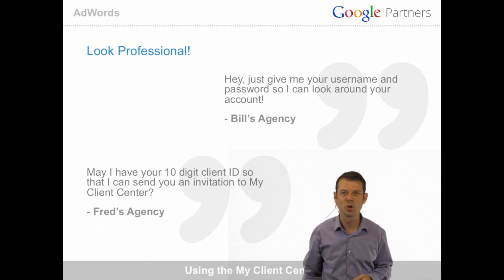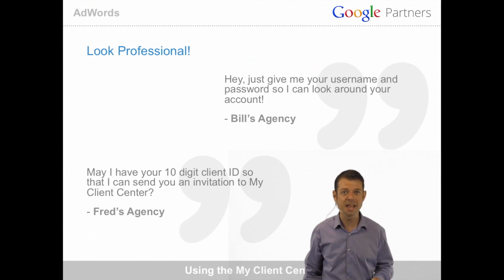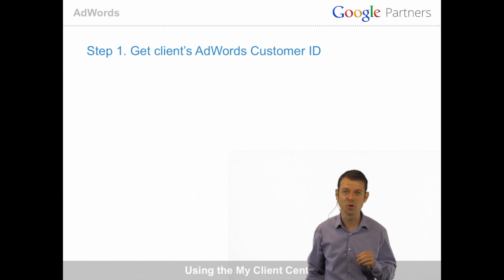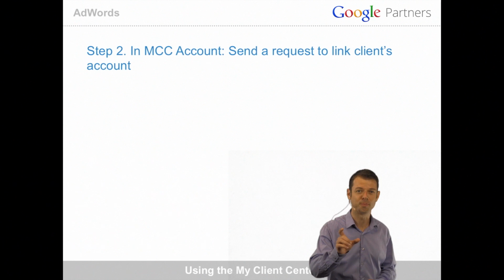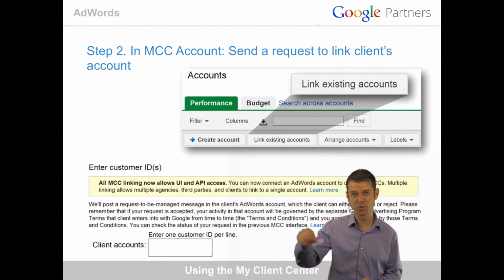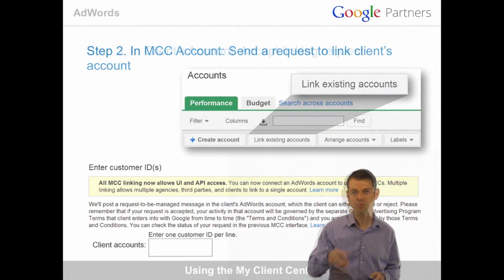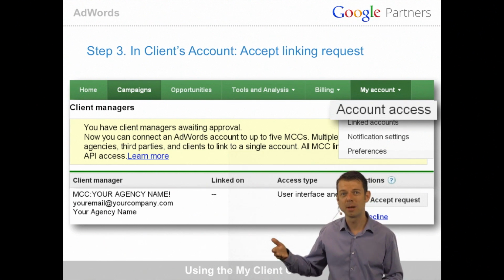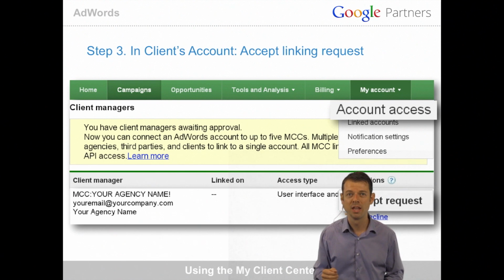Partner Academy – Brug af My Client Center (del 5)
Se professionel ud over for dine kunder ved hjælp af MCC